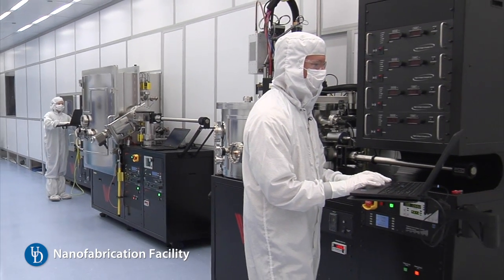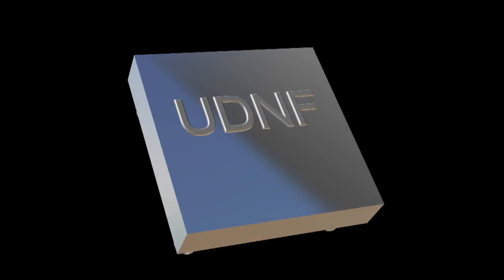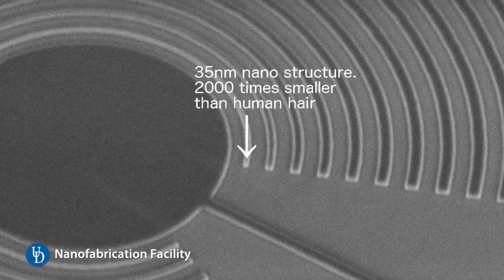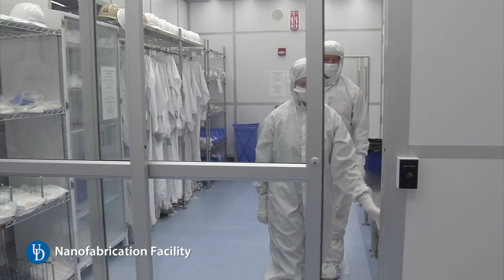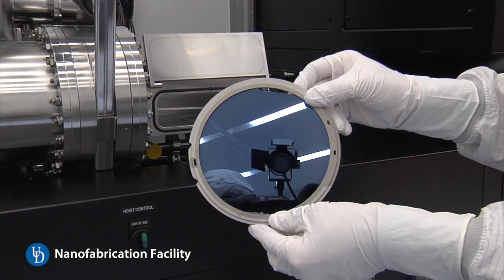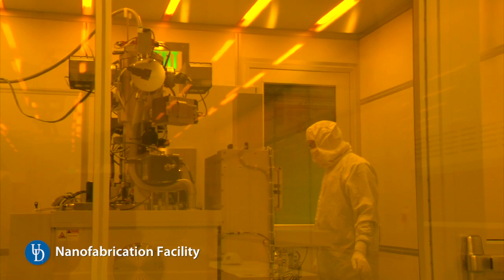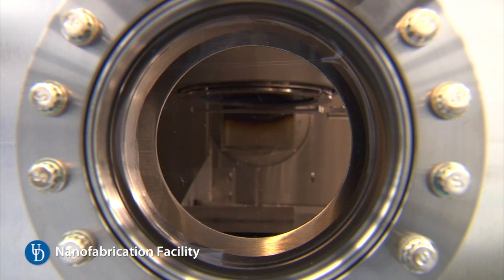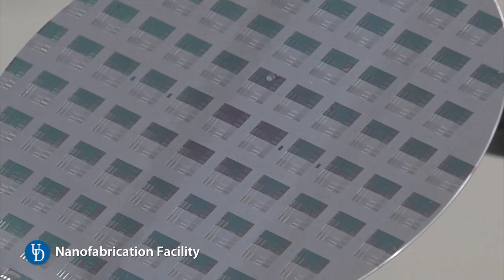UD Nanofabrication Facility opens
The University of Delaware Nanofabrication Facility (UDNF) provides the cutting-edge tools to create devices smaller than a human hair, supporting scientific advances in fields ranging from medical diagnostics to environmental sensing to solar energy harvesting. This video provides a snapshot of some of the exciting work that UD researchers are pursuing. UDNF is available for use by researchers in academia, industry and government.